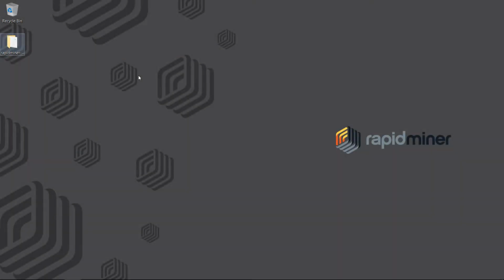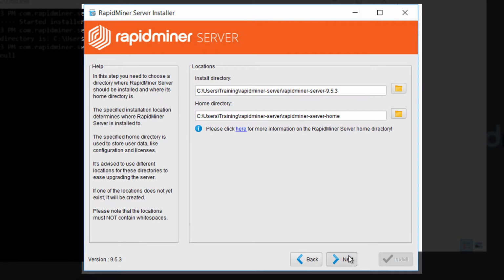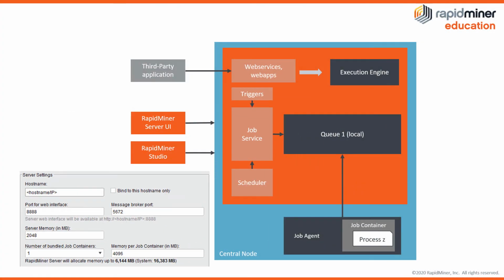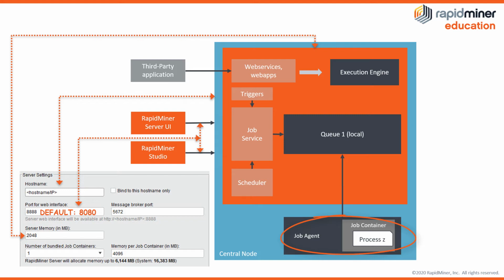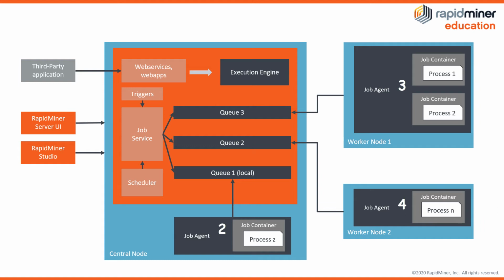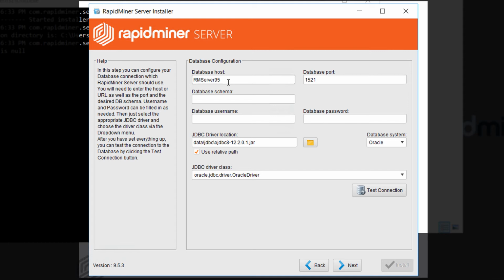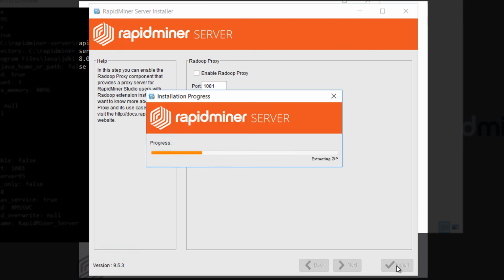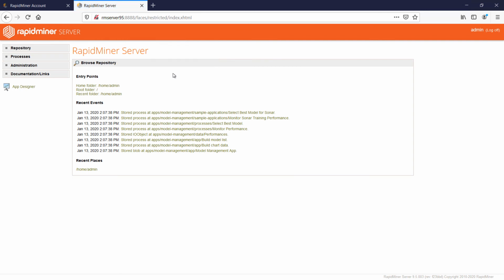E24. Walk-Through of RapidMiner AI Hub (formerly RapidMiner Server)